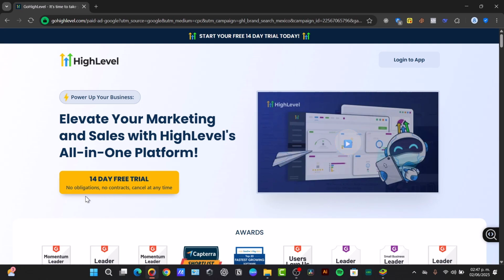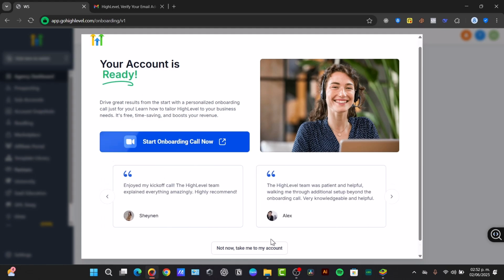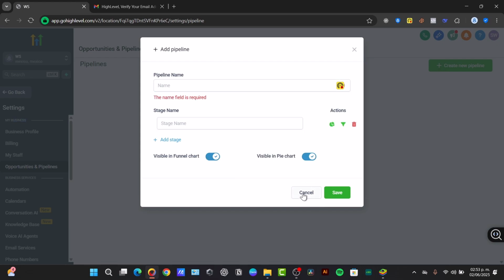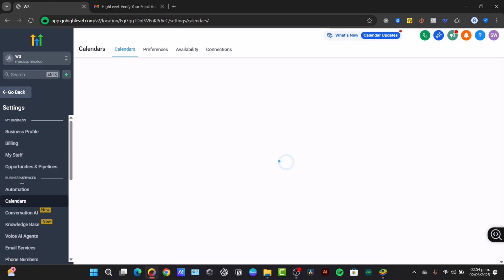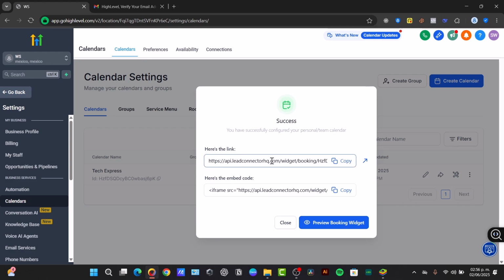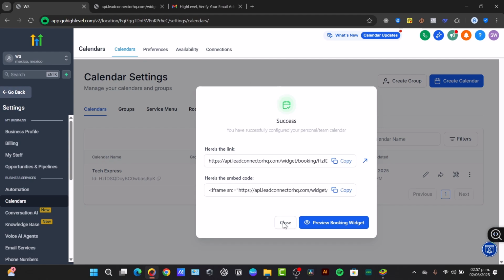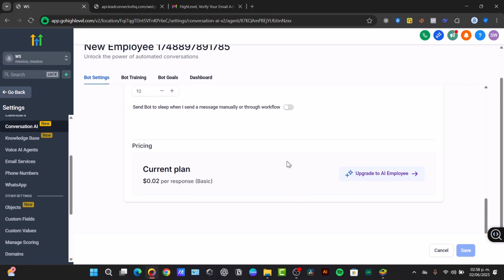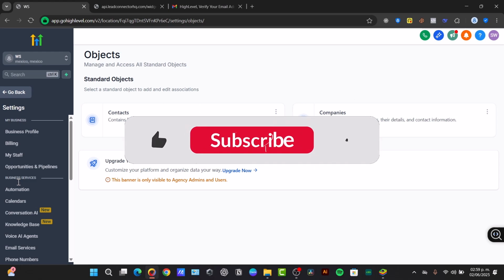How to Use High Level For Beginners (2026) GoHighLevel Tutorial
Are you new to GoHighLevel and wondering how to get started? In this beginner-friendly tutorial, we’ll walk you through everything you need to know to start using HighLevel like a pro — even if you’ve never used a CRM before! 💼

✅ What you'll learn:
- How to set up your HighLevel account
- Navigating the dashboard
- Creating funnels and automations
- Managing leads and clients
- Tips to get the most out of HighLevel

🎯 Whether you're a digital marketer, agency owner, or small business, this guide will help you unlock the power of HighLevel step-by-step.